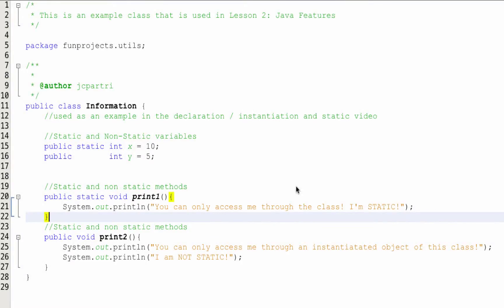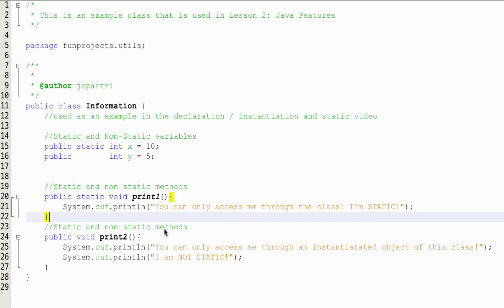preparing for instantiation theatre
For those students taking the free Computer Science Course, this video was made to help prepare the student for the Instantiation Theatre 1 video on Instantiation / Declaration and Invocation.